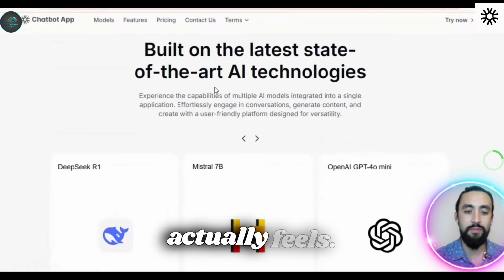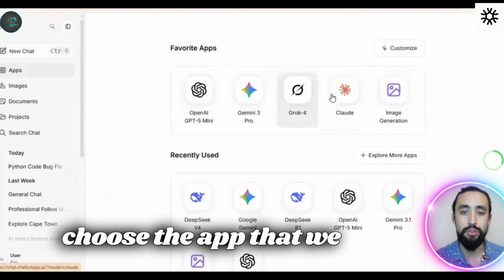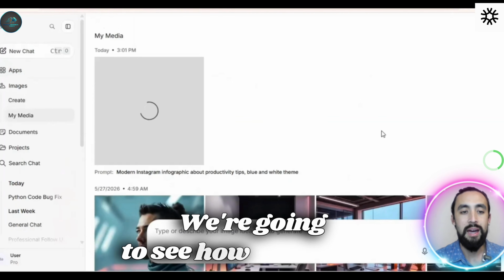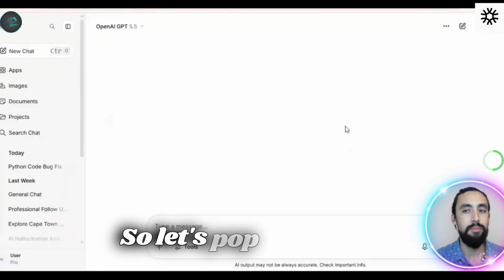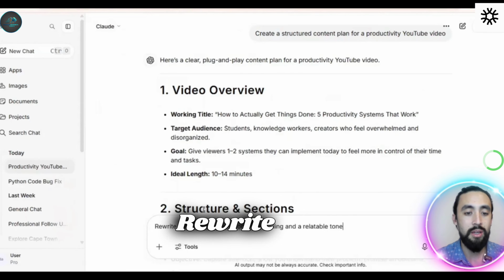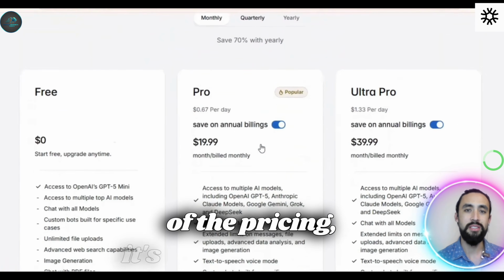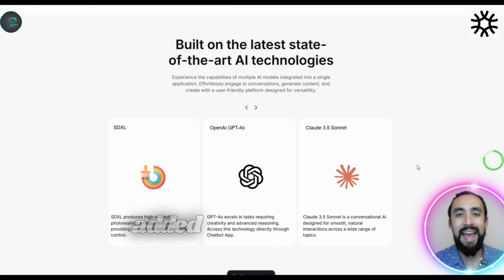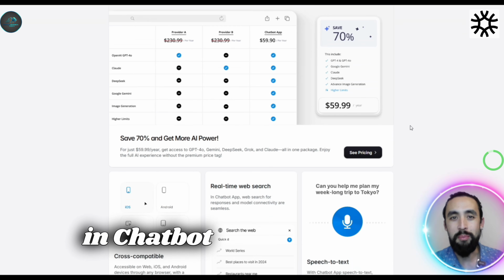Top AI Chatbot App (STEP BY STEP GUIDE 2026)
Top AI Chatbot App tools offer seamless conversational automation for creating highly realistic content optimization.

Advanced machine learning models execute precise intent mapping to generate seamless conversational responses. Implementing these automated pipelines optimizes production efficiency for creators managing high-volume communication assets.

Integrating advanced Top AI Chatbot App frameworks into your mobile architecture ensures hyper-realistic composition without traditional manual messaging overhead. This technical strategy streamlines modern media synthesis and digital content manipulation.

CHAPTERS:
00:00 - Intro
00:45 - High Memory Overhead
01:30 - Quantized Model Fix
02:15 - Latency Sync Errors
03:10 - Edge Computing Strategy
05:05 - Final Verdict